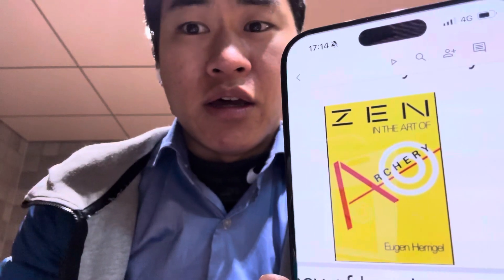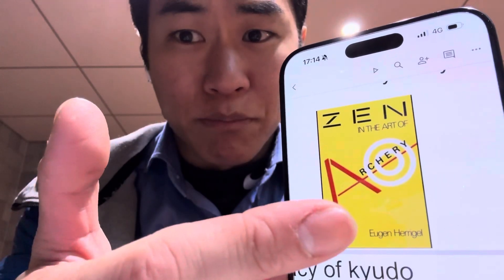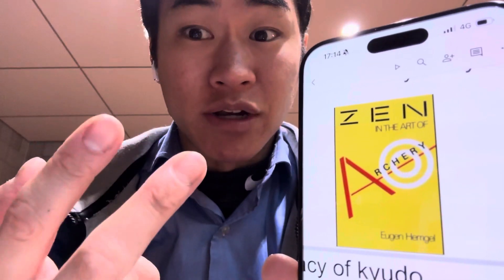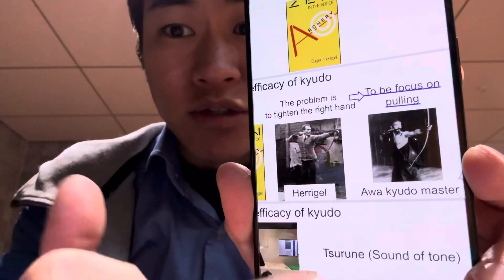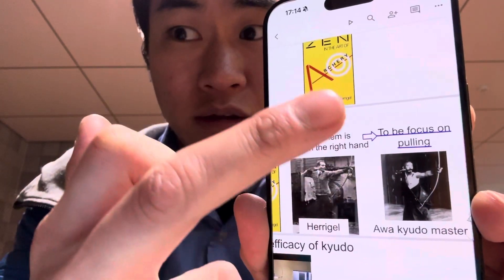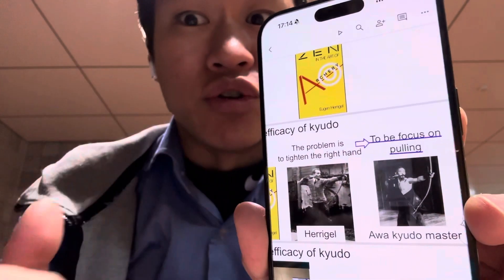Important news! Let's learn Haltusetsu and manner with me.